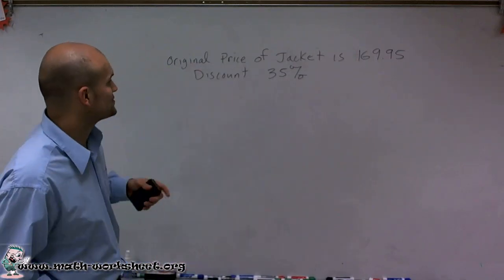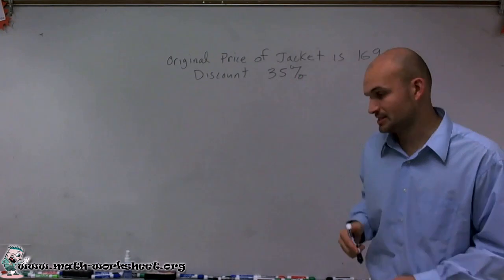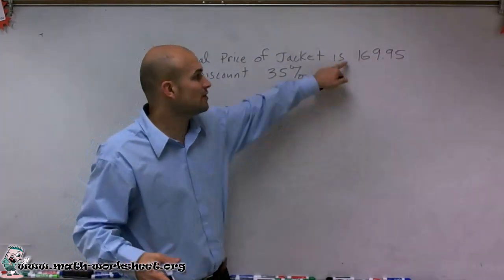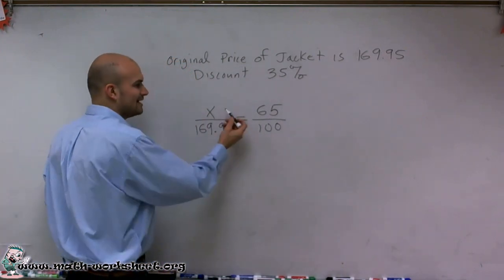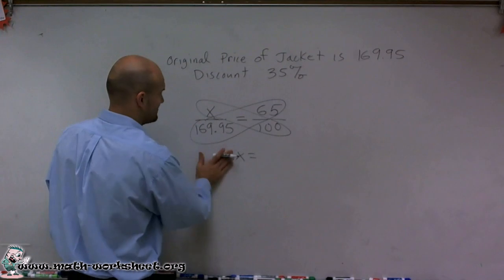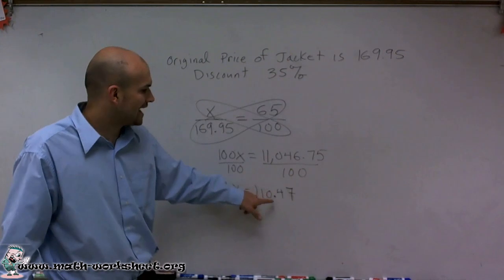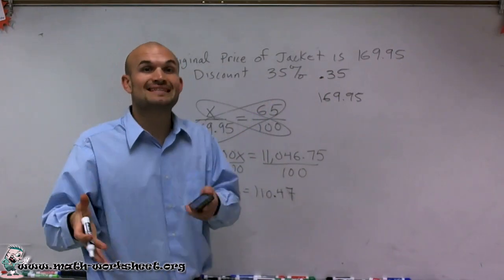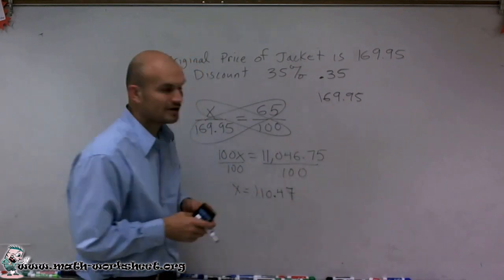Algebra - Percents - Markup, discount, and tax-easy - Easy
In this video we explain how to solve Markup, discount, and tax percents type of question.